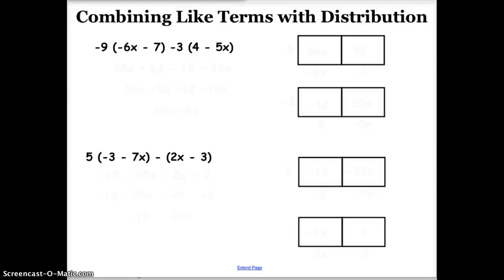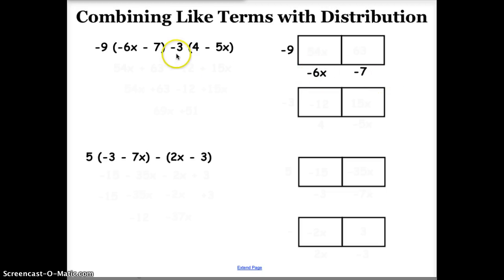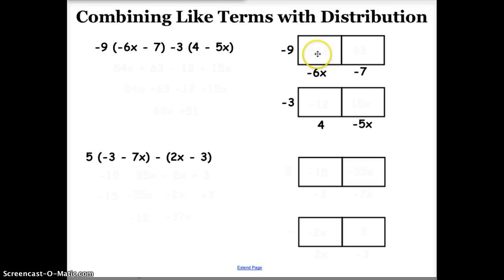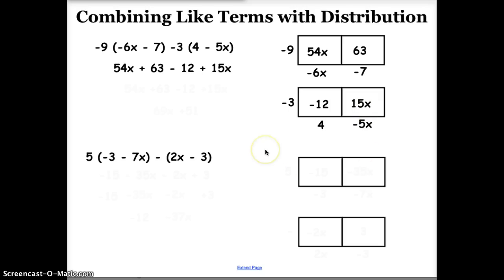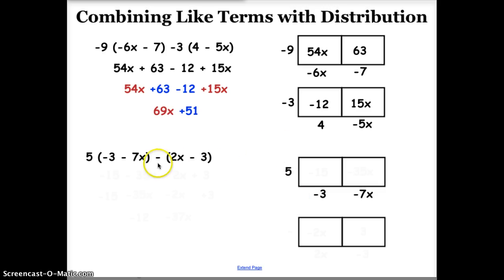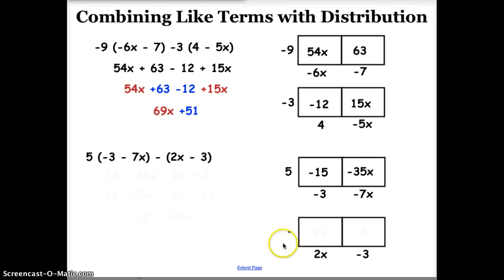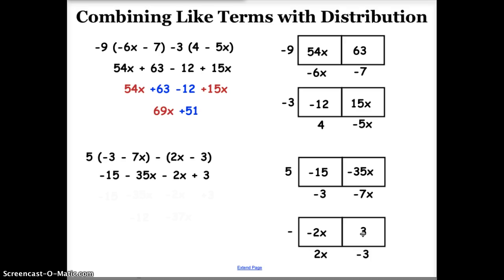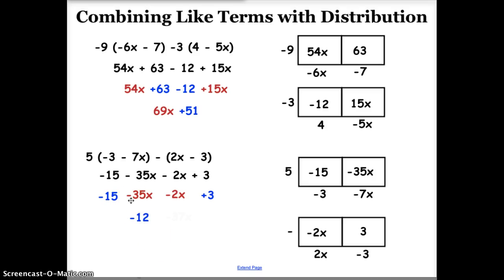Combining Like Terms with Distribution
This video will help you with the Khan Exercise: Combining Like Terms with Distribution